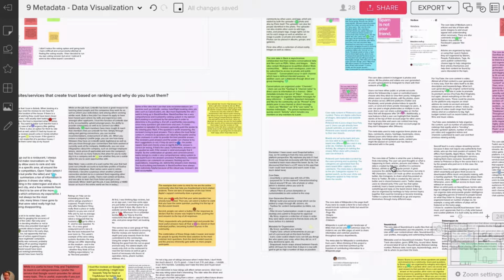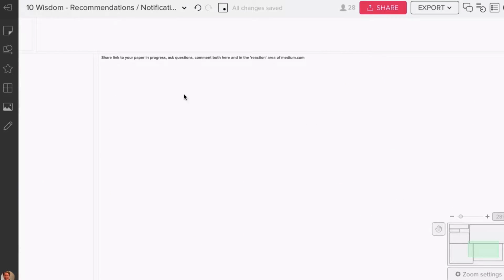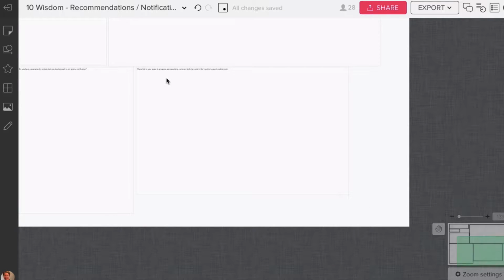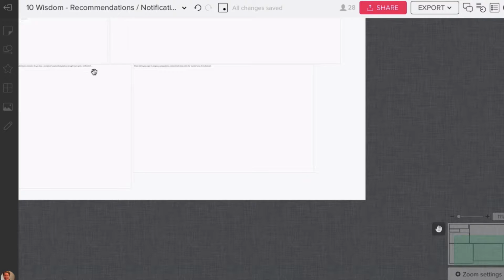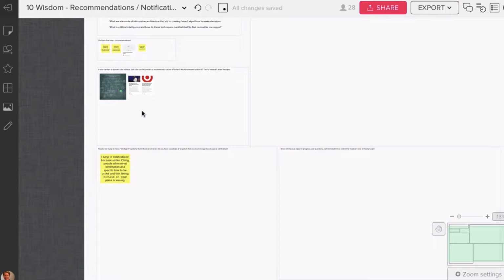IDS 411 Week 10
Final paper